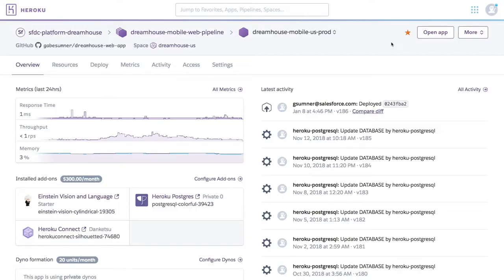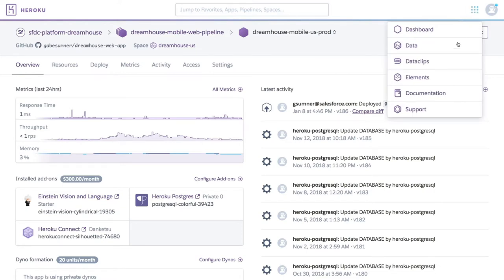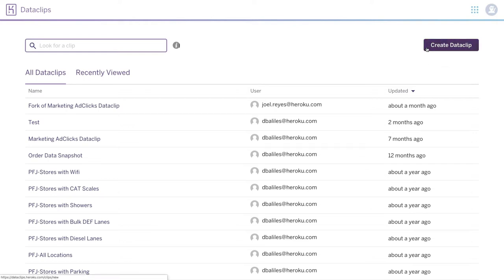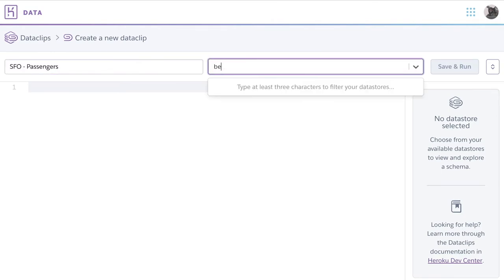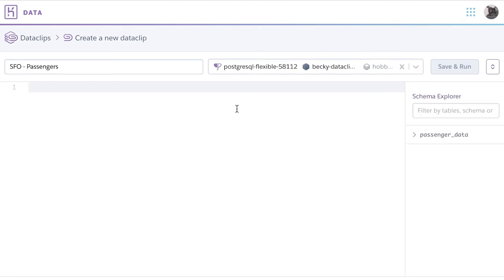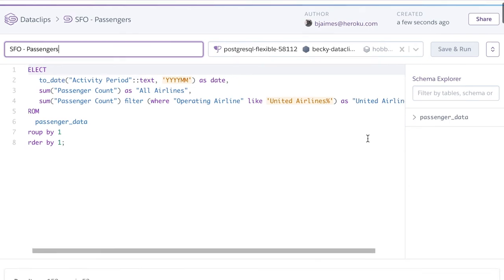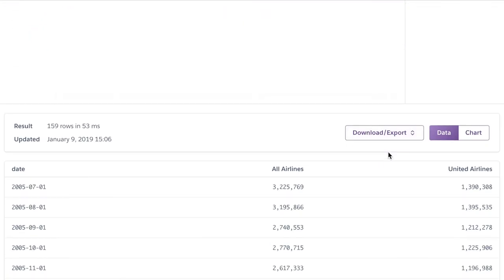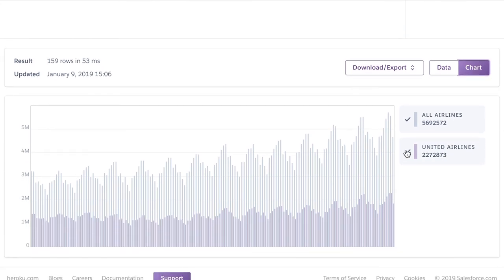Heroku Basics: Dataclips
An organization's data is its most valuable asset. But data is often trapped in databases, and writing queries can be difficult. In this video we explore Heroku dataclips -- a simple, lightweight, data-sharing tool that allows you to safely run, save, and share the results of sequel queries.